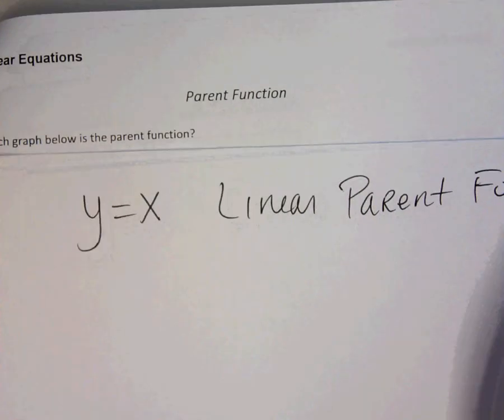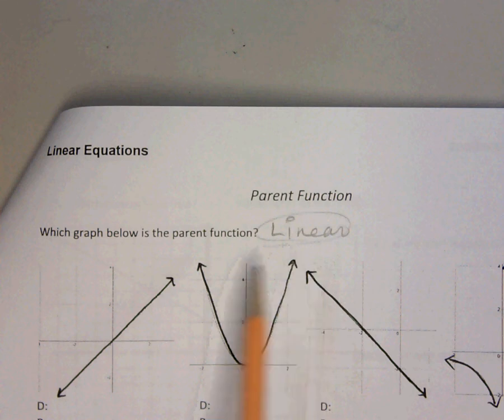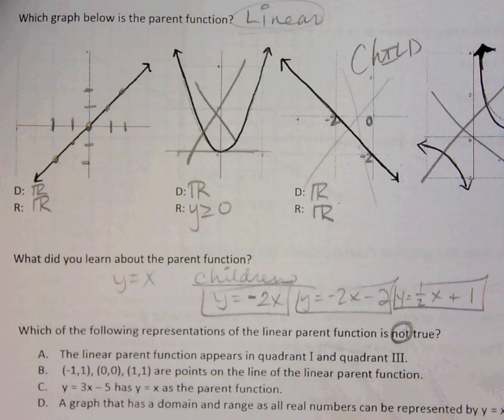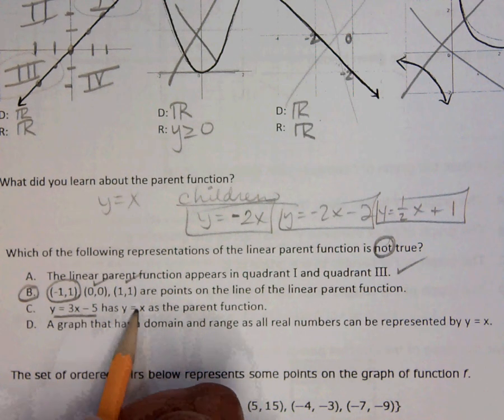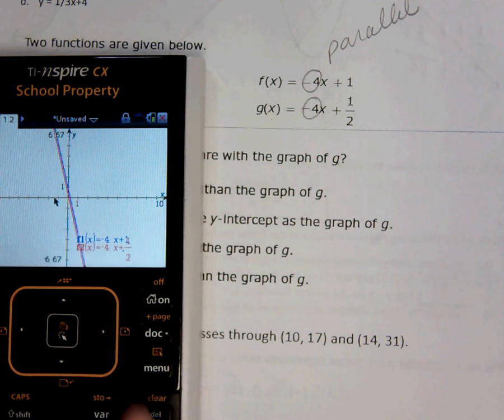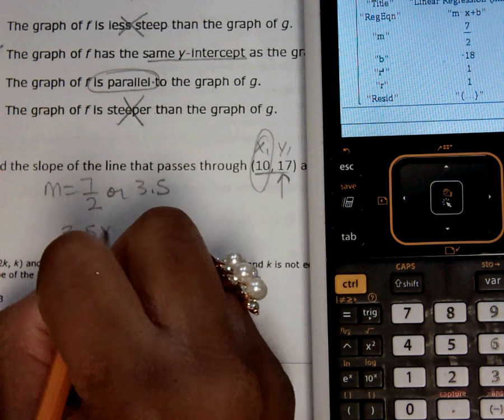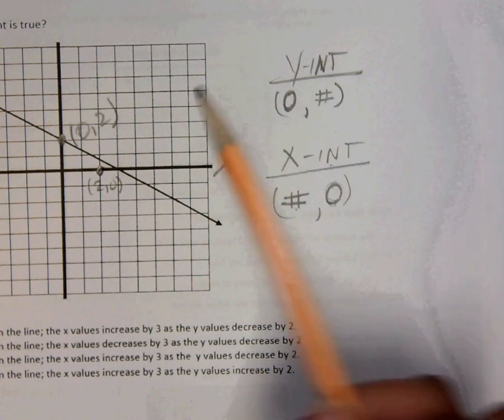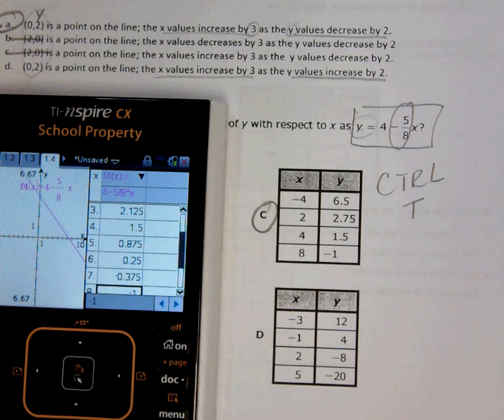Linear Equations Part 1